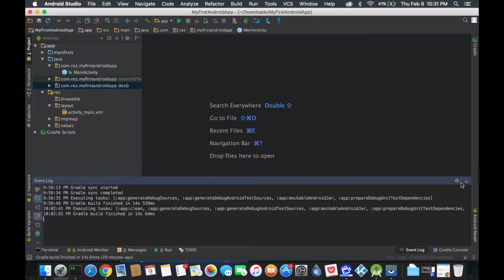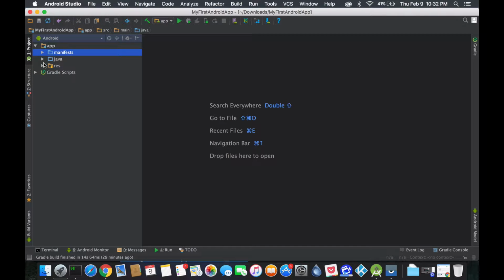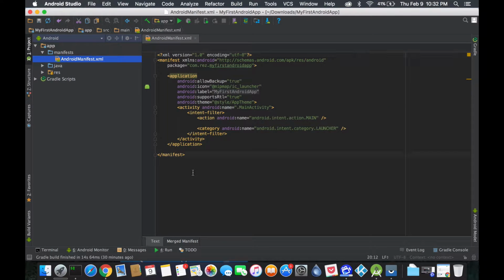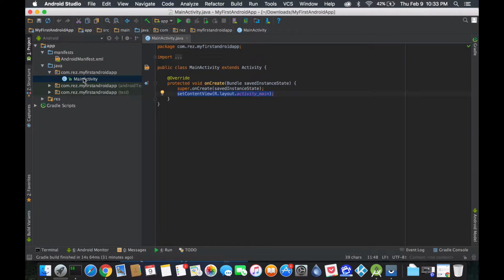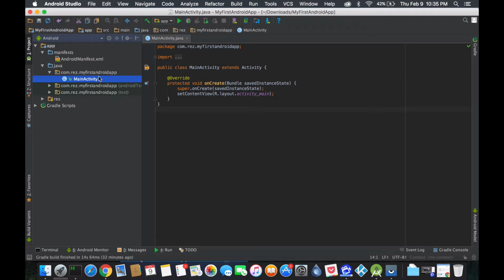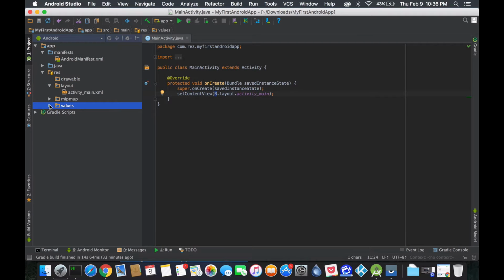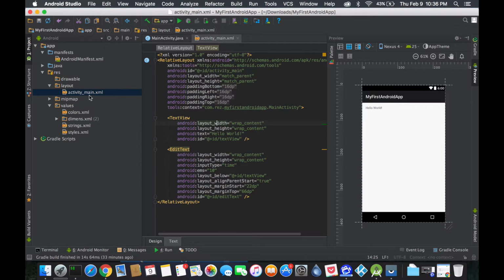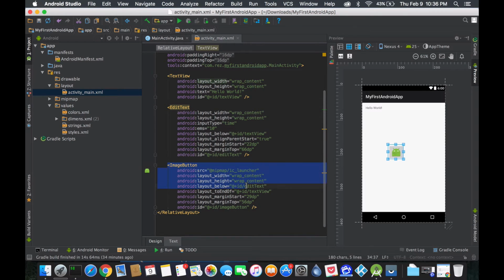Android Tutorial: The 3 main component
Explaining the Manifest file.
The Main code location.
The resources.